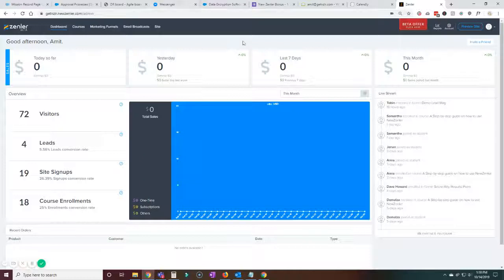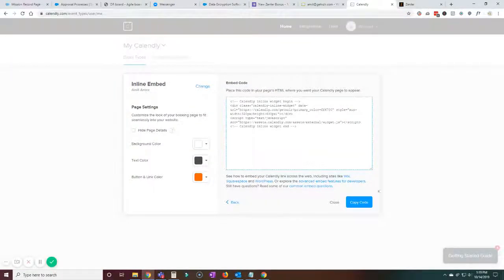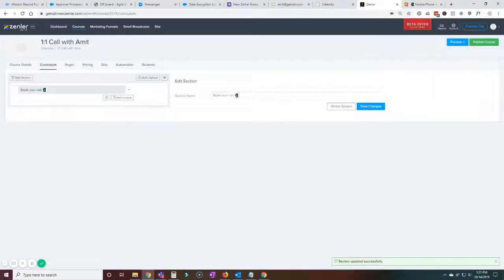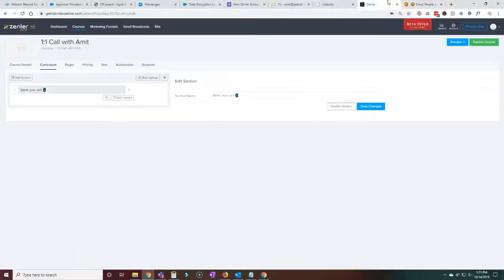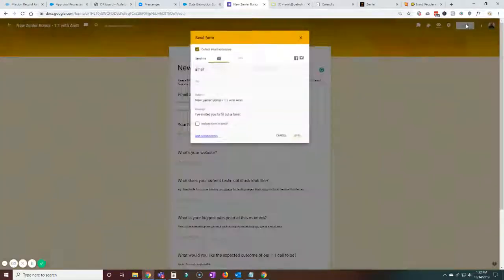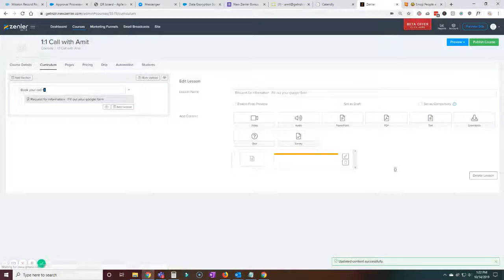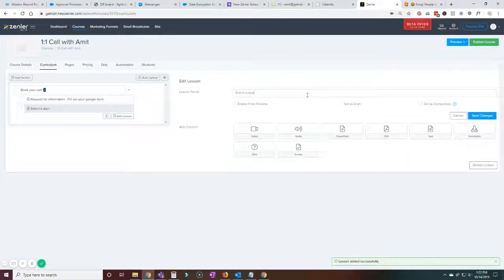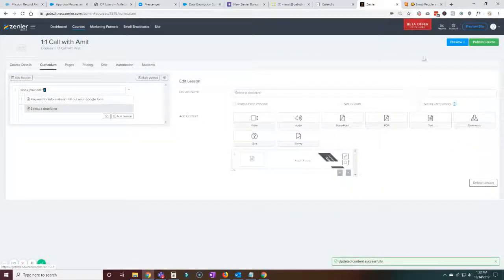How to setup 1:1 Coaching Calls within your Course Platform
A quick video to show you how you can setup coaching calls within your course platform. Whether you're using New Zenler, Teachable, Thinkific, Kajabi, etc.